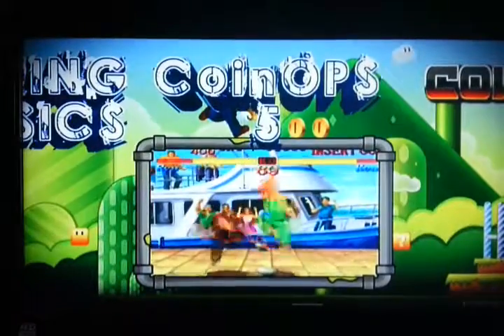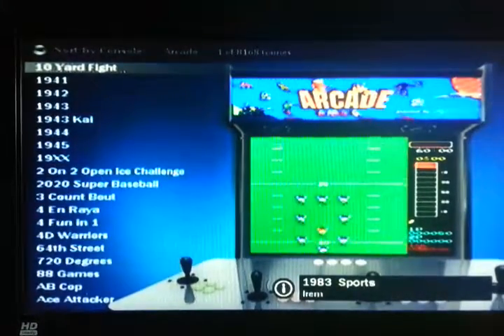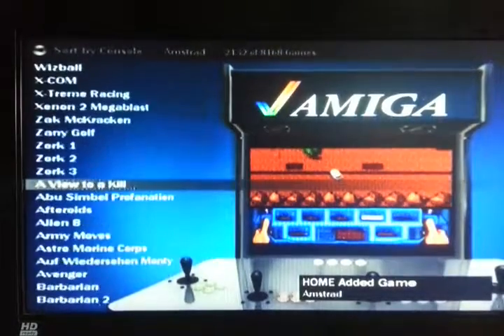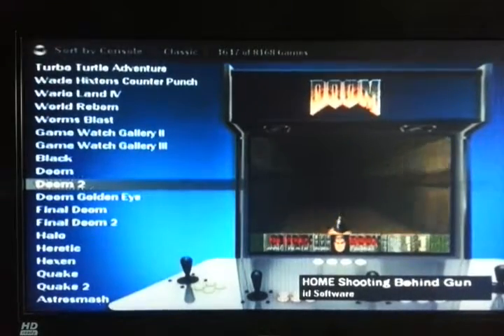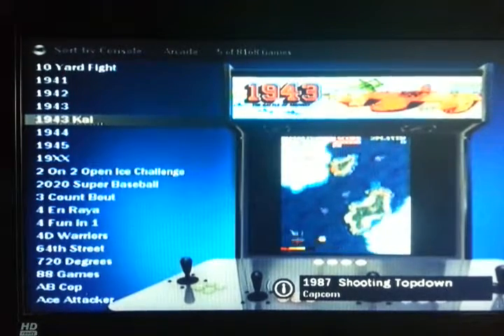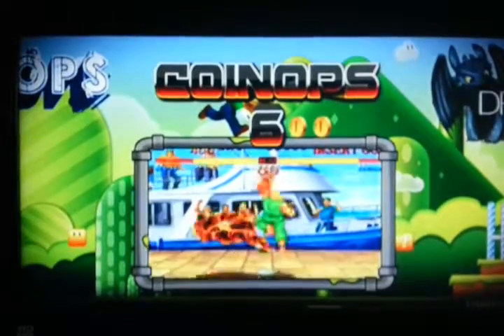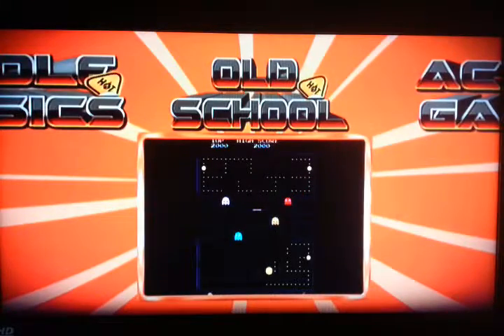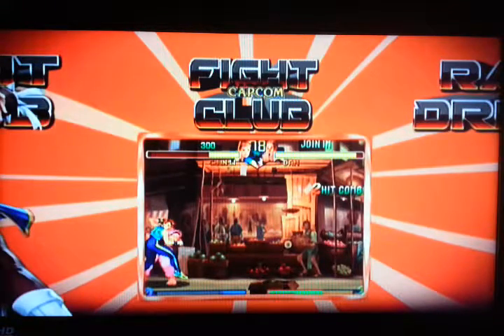visionary 4, coinops 6, visonary 3, coinops 5 ,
quick video showing my visionary 3 and coinops 5 and 6 system , i also have installed  Dragon to load all my xbox game rips , on my other xbox I have just installed visionary  4  :-)